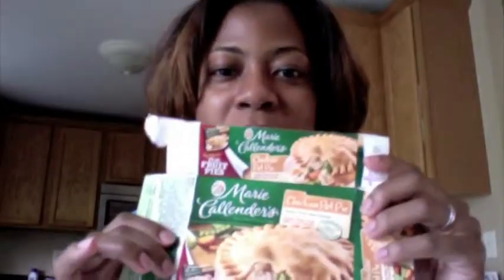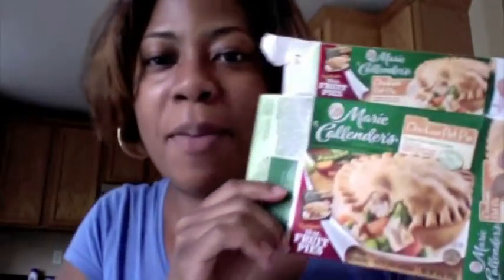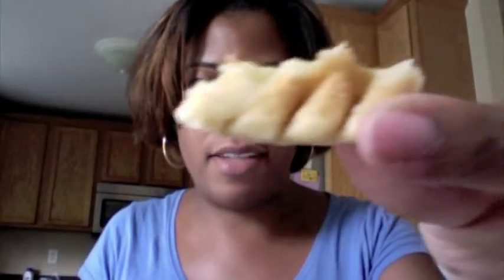Quick Good Food For Busy Moms and Stay At Home Mom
Check out a quick, fast, and easy meal for the Mom on the Go! I love these and they are a life saver for the Stay At Home Mom who forgets to eat, like myself!